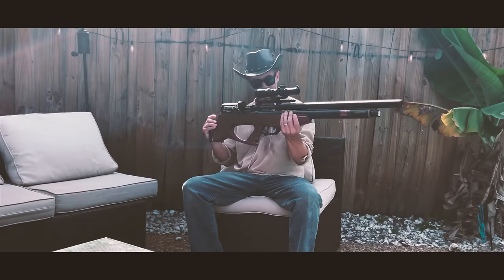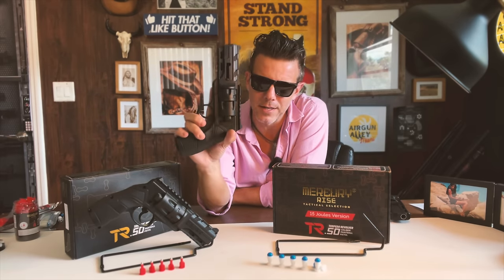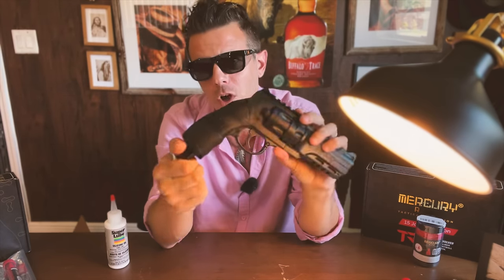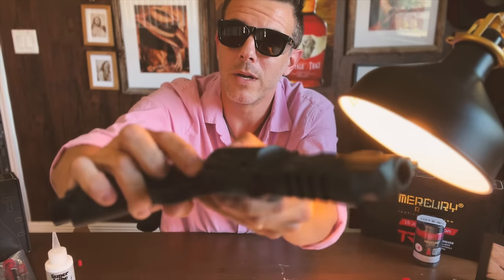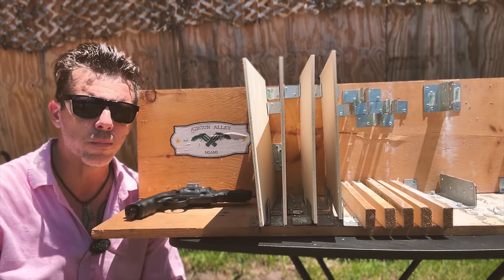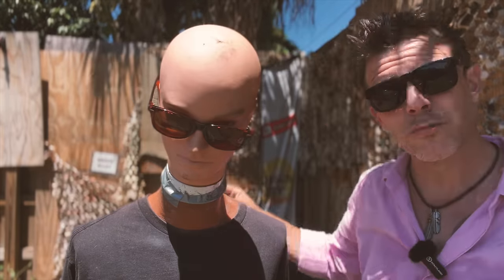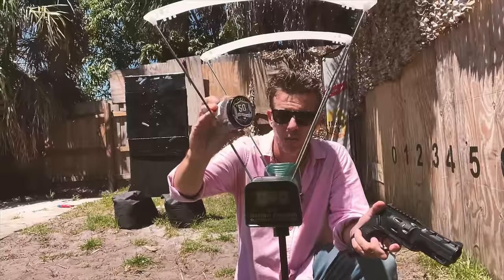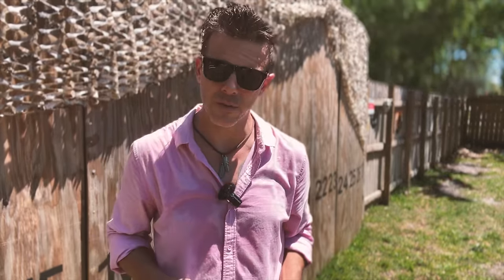NEW TORPEDO REVOLVER [15 Joules]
Today we unbox the Brand New Mercury Rise Torpedo Revolver, or TR50, 15 Joules version - along with its new factory steel pointed darts ammo.

As always we carry out a whole series of tests, from ballistic gel to mannequins,  to see how effective this new CO2 powered launcher is, as we also put it side by side with the Original version.

Great visuals, slow morions and good music… all while learning all about this launcher.

OTHER RELATED VIDEOS ON THIS CHANNEL

️⚠️ DISCLAMIERS I ONLY SHOOT (and promote shooting) NON-LIVING OBJECTS